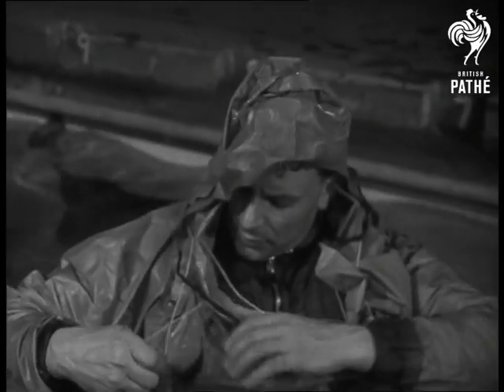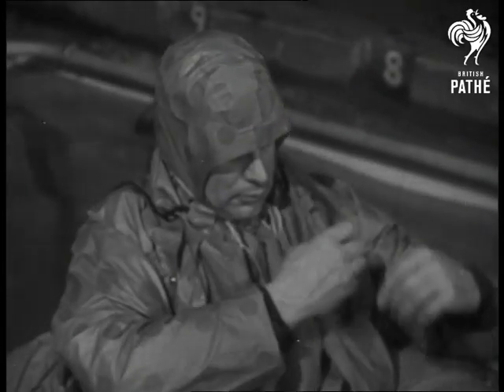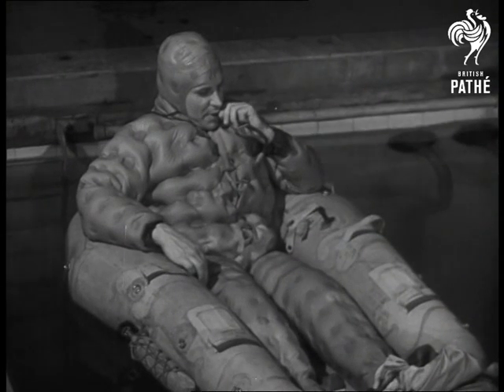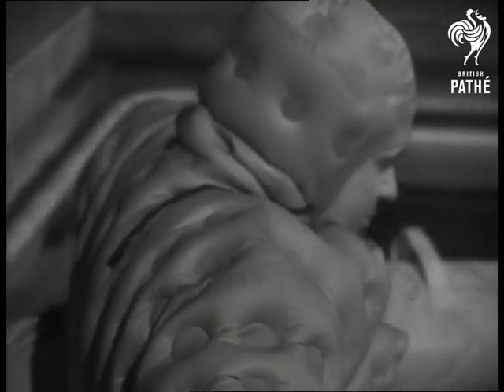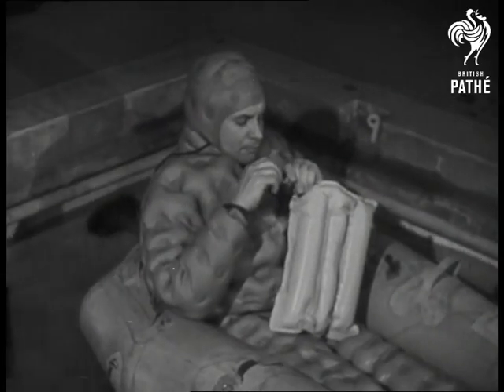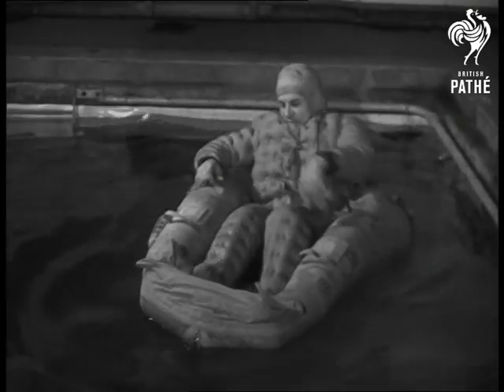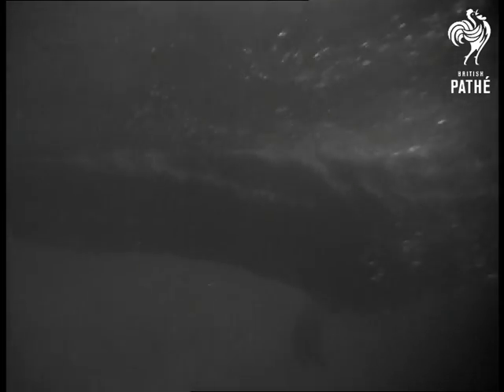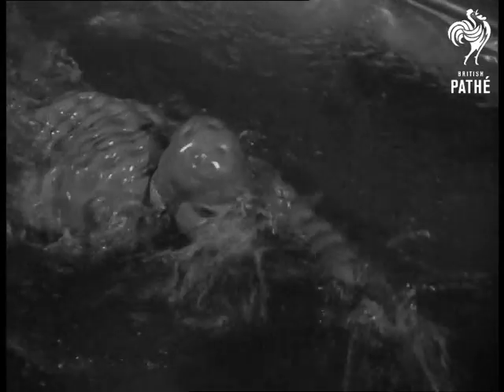RAF Immersion Suit (1948)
Farnborough, Hampshire.

M/S of a man hanging from a roof; he drops into a tank of water.  Underwater shots of the man releasing dinghy from the base of his lifejacket.  The dinghy inflates and he gets into it.

He takes off his 'Mae West' and takes out the lightweight immersion suit that is packed tightly inside.  He puts it on and pulls the hood up.  He then blows into a tube to inflate the suit.  This protects against windchill on wet clothes but the man looks like a human sofa or mattress.  He blows up a little air cushion and puts it under his bottom.  Small plugs at his feet allow water from his clothes to drain away.

The man then tips himself into the water to show that he can float in the suit.  He swims to the side and gets out.

Note: story was shot at the Experimental Centre.
 FILM ID:1247.22